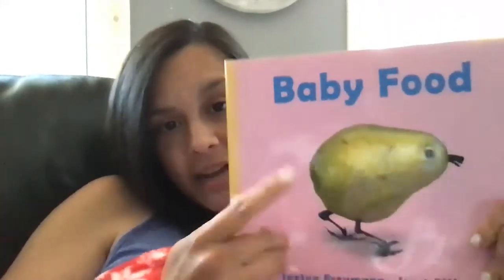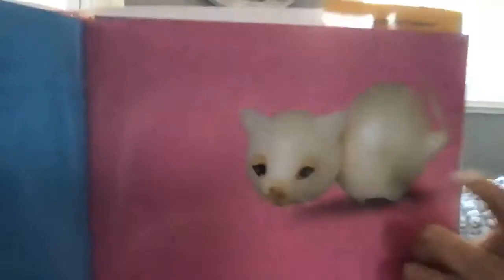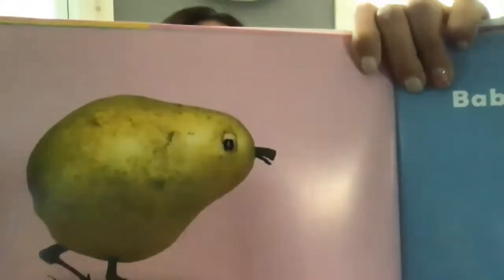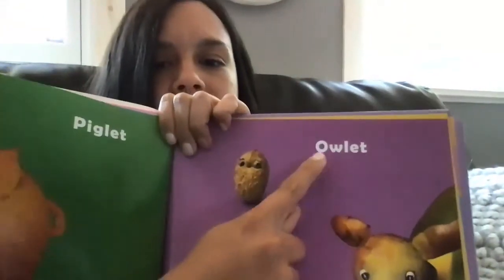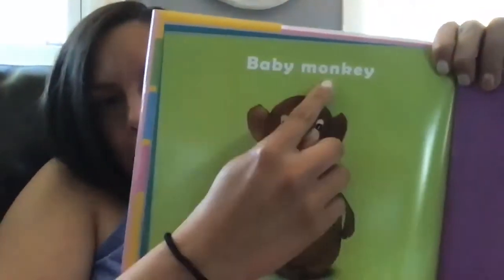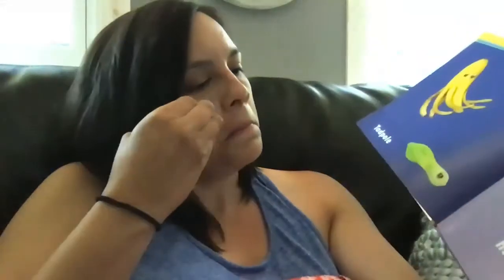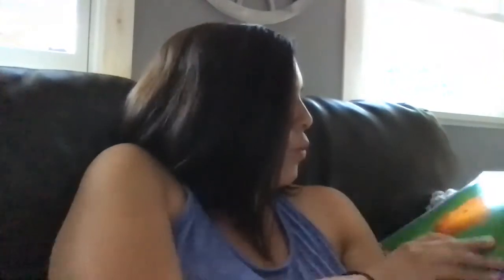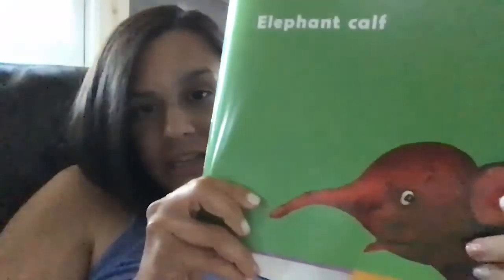Baby Food Read aloud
This story 'Baby Food' is by Saton Freymann and Joost Elffers. It was recorded as a read aloud for my preschoolers during remote learning.

In this video we learn that food can look like an animal and baby animals sometimes have different names like joey, calf, tadpole, or pup!

At the end we go over some color identification of different shades of red, green, and yellow.